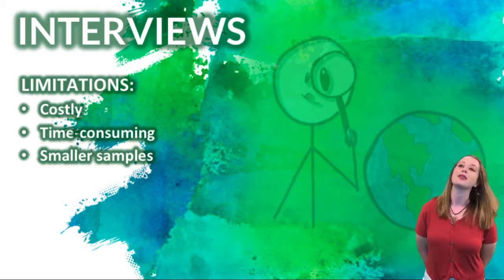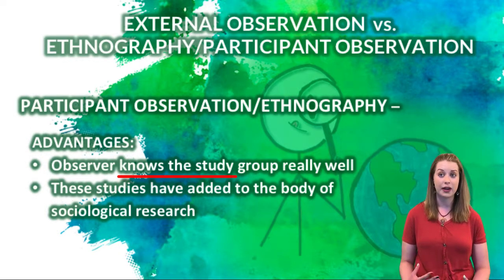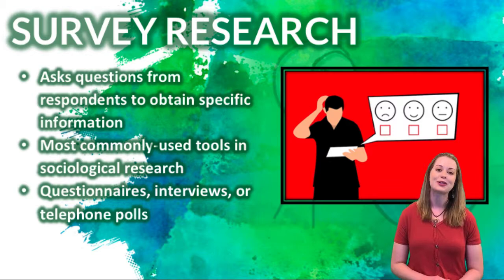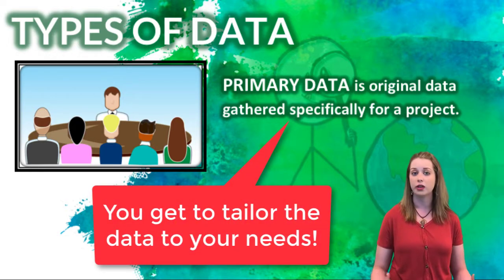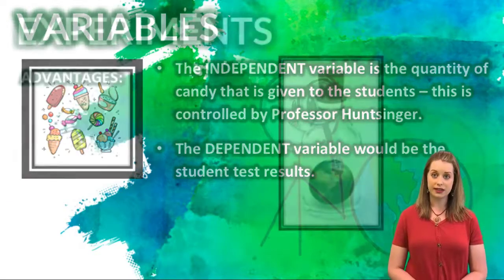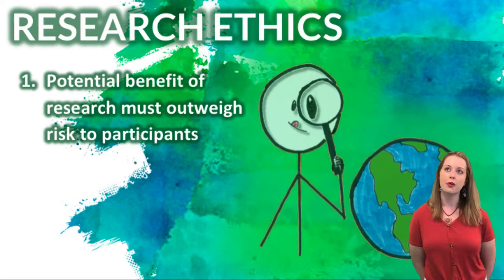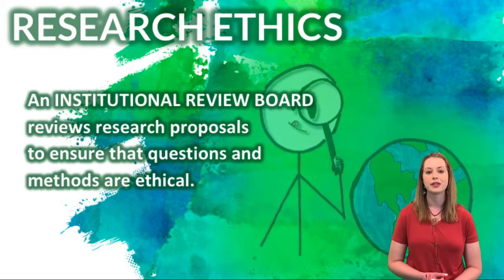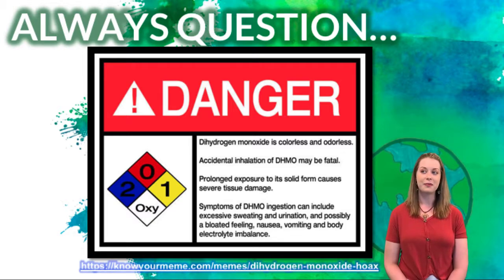Types of Research Methods & Research Ethics (Professor Marie Huntsinger)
What are the various research methods that a sociologist could adopt? What are the advantages and limitations of each method? What are the ethical concerns that a researcher needs to consider?  Here is the link to the notes that accompany this video